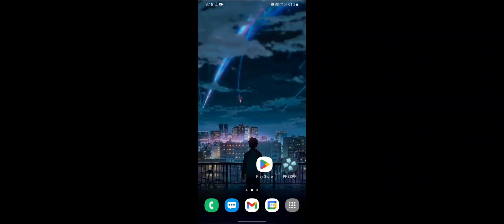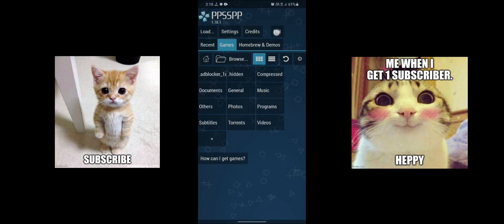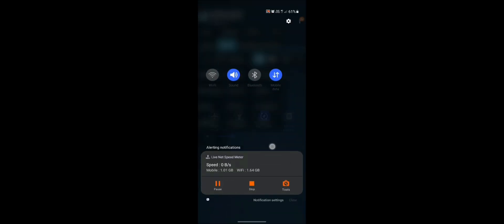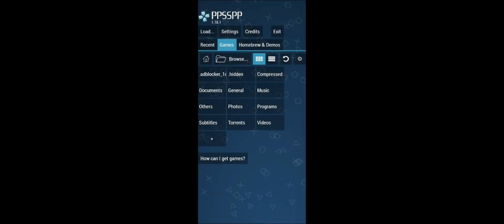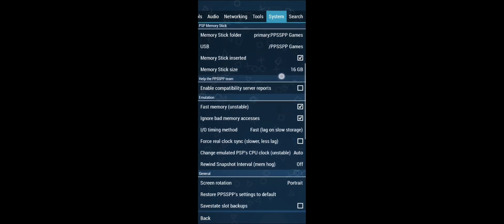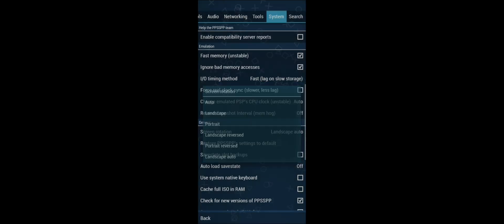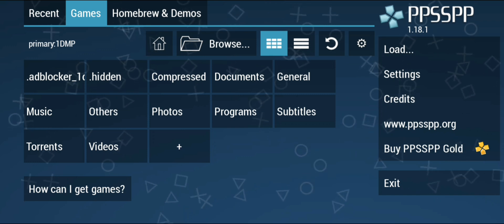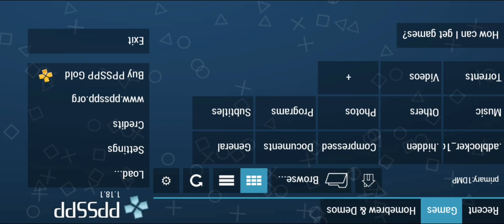How to fix rotation problem in ppsspp emulator | fix PPSSPP landscape mode not working | MJ Hacks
How to fix rotation problem in ppsspp emulator - fix PPSSPP landscape mode not working

Hello guys in this video i show you how to f fix PPSSPP landscape mode not working PPSSPP emulator in android or iphone.

Comment your favourite PSP game🔥🔥

This video answer questions like How to fix rotation problem in ppsspp emulator.

PPSSPP can run your PSP games on your PC or Android phone in full HD resolution or even higher. It can also upscale textures to make them sharper, and you can enable post-processing shaders to adjust color and brightness the way you like, and other effects.

Enhance your experience!
Save and restore game state anywhere, anytime
Play in HD resolutions and more
Customize on-screen touch controls or use an external controller or keyboard
Improve the graphics with anisotropic filtering and texture scaling
Continue where you left off by transferring saves from your real PSP
Free & Open Source

Anyone is welcome to contribute improvements to the code. Thanks to many such contributions, PPSSPP's compatibility is steadily increasing, letting us all play our PSP games on devices of our choice.